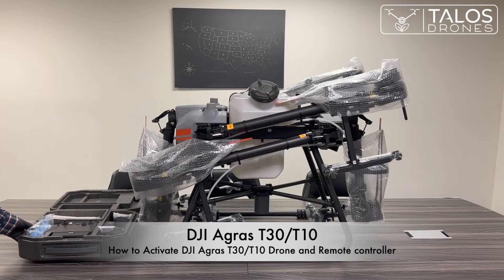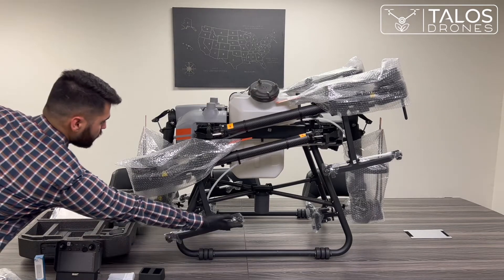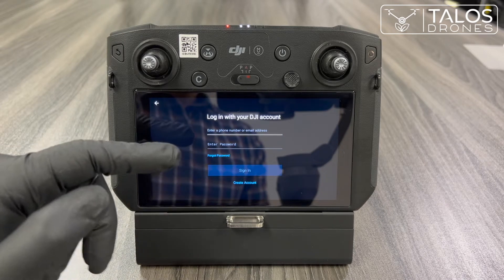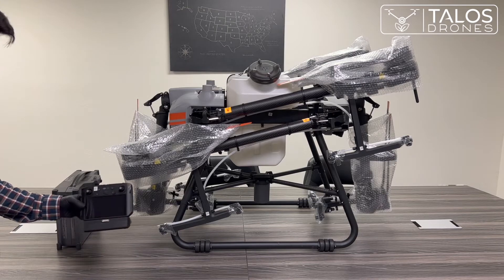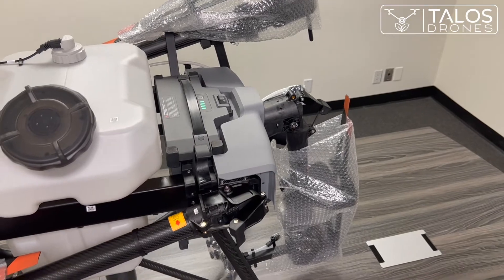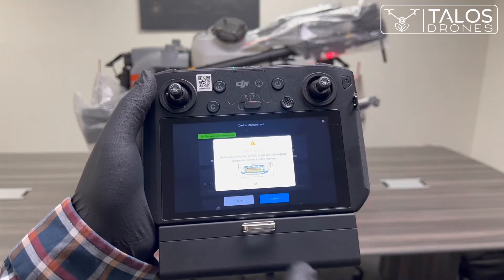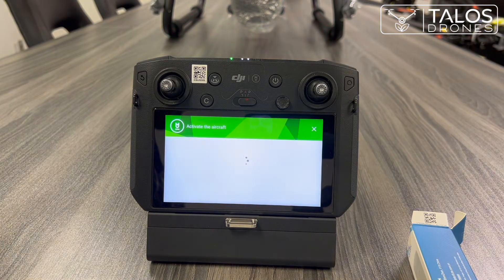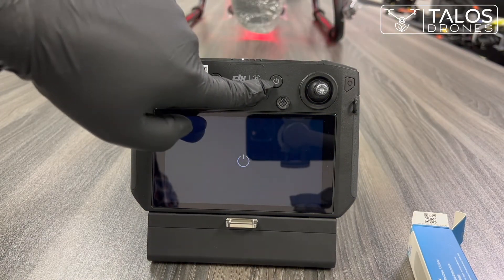DJI Agras T30 and T10 Drones Activation Process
Congratulations from Talos Drones on your new Agras T30 or Agras T10 drone. This video is a tutorial on how to acrivate a DJI Agras T10 or T30 sprayer drone and the remote controller. This process is required only one time when, and after activation does not need to be repeated.